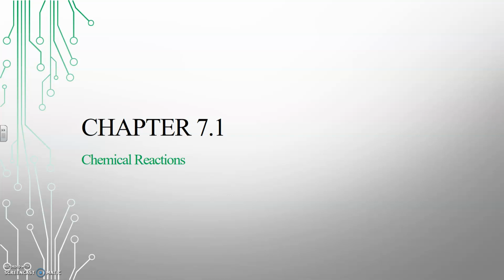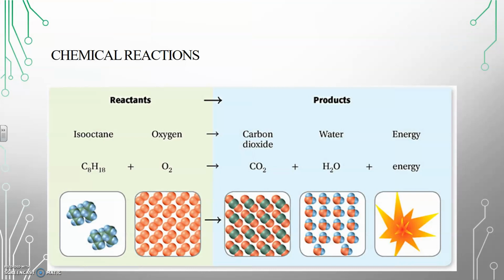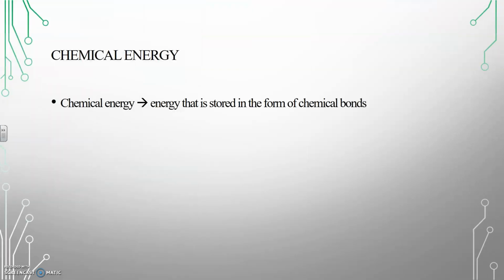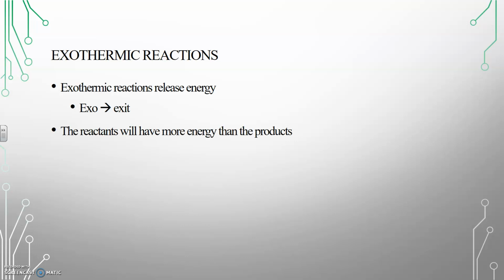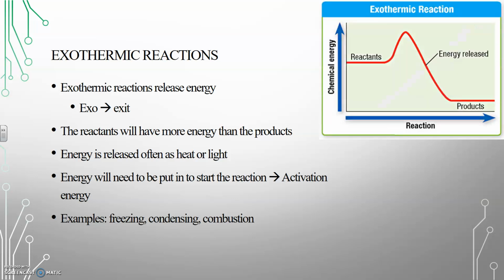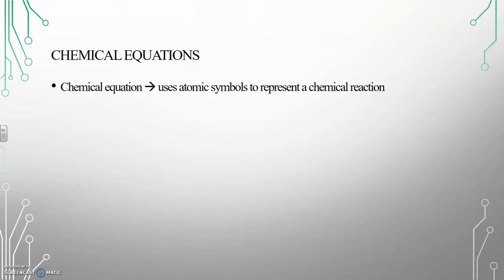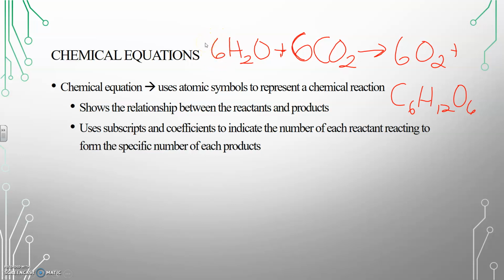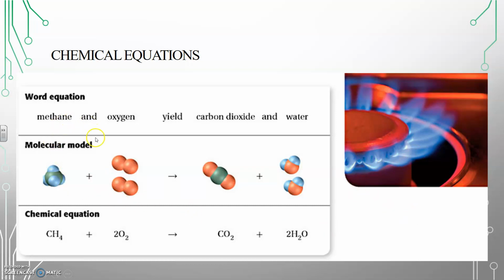Physical Science 7.1 Part 1